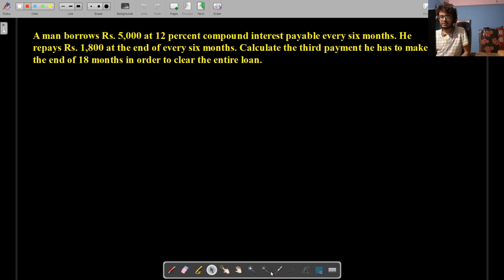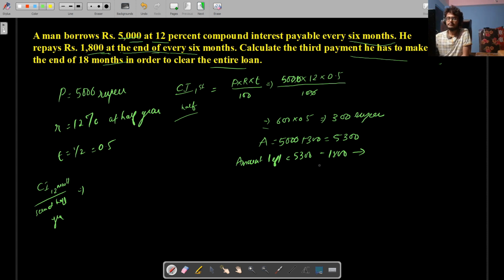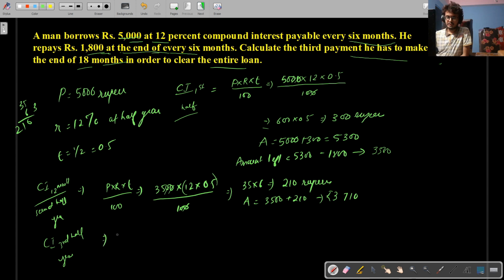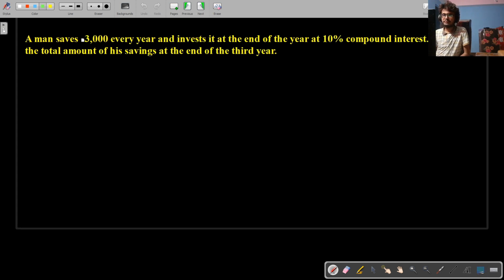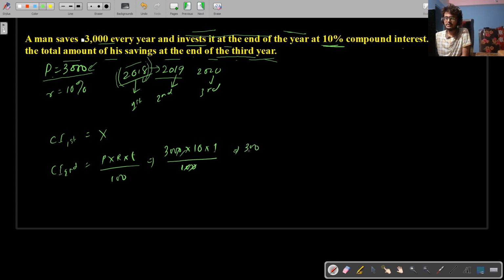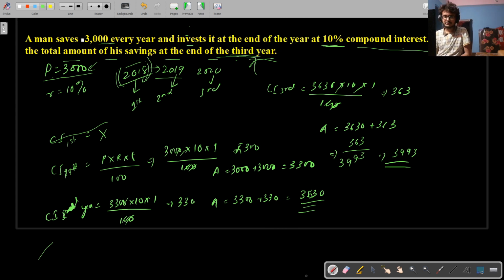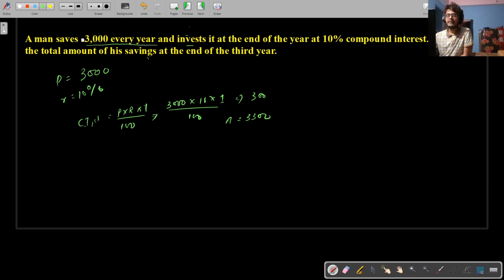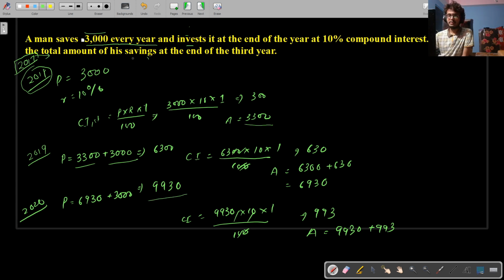Compound Interest || Part 3 || Class 9 || Mathematics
This is a recorded video of my class on compound interest.